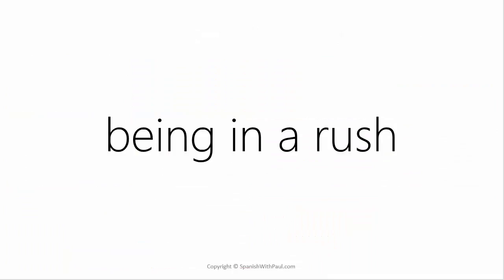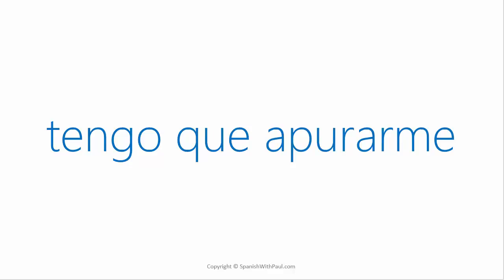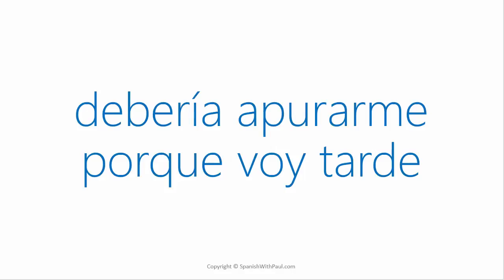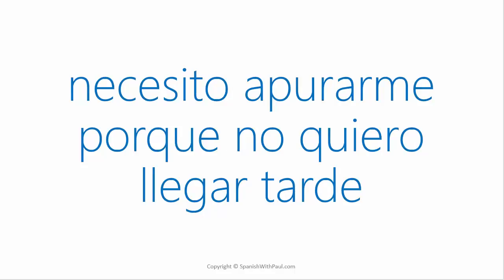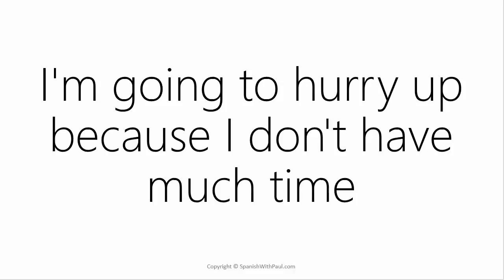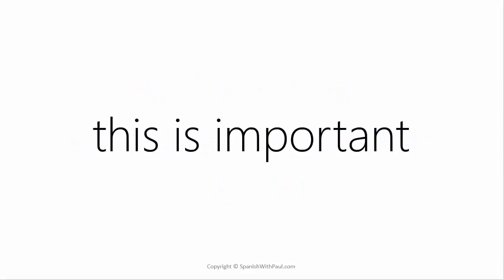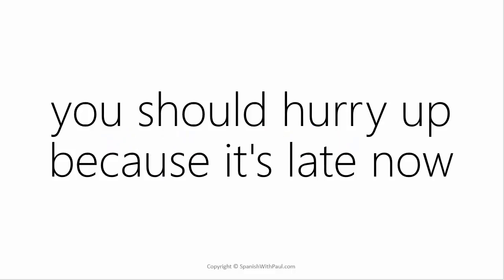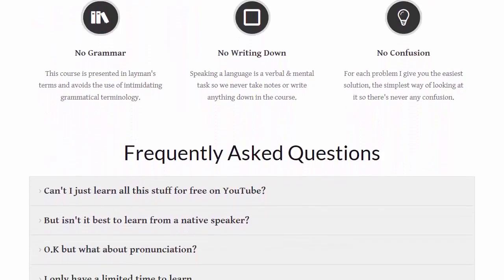Hurry Up (Reflexive Verb) - Learn Spanish With Paul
Learn how to use Spanish reflexive verbs correctly with this great example of "apurarse" - to hurry up!

Reflexive verbs in Spanish can appear quite intimidating on the surface but they're actually quite simple to use.

The verb "apurarse" is a great example and will help you get started using them.

It's a good thing too, because if there's one thing that the Spanish language loves... it's reflexive verbs! So much so that often the ONLY WAY to express something is with the use of a verb reflexively.